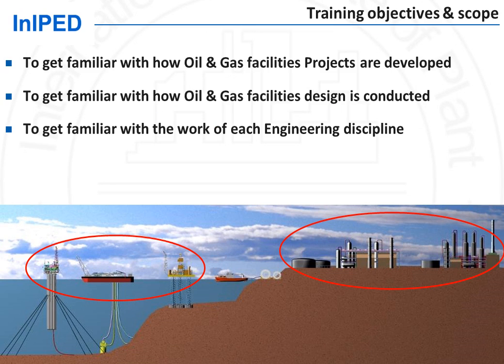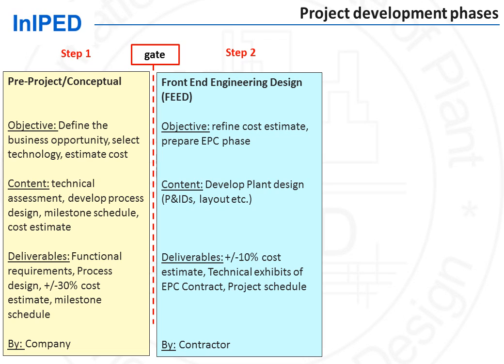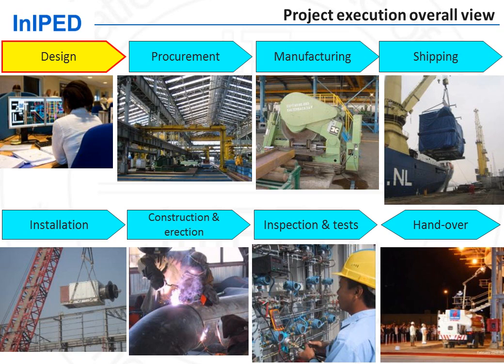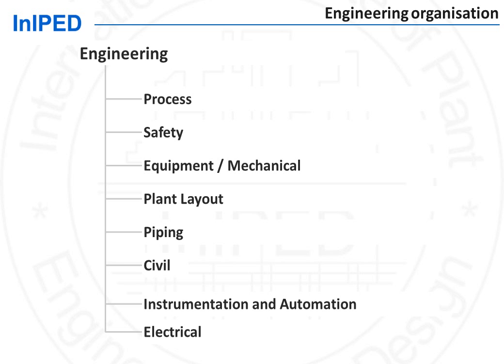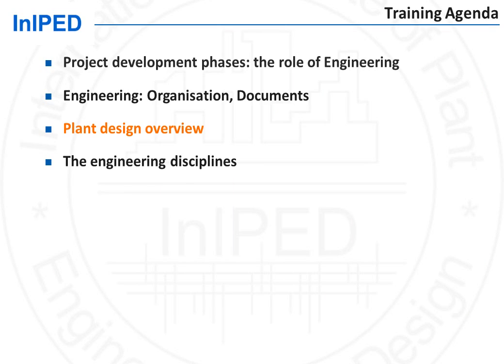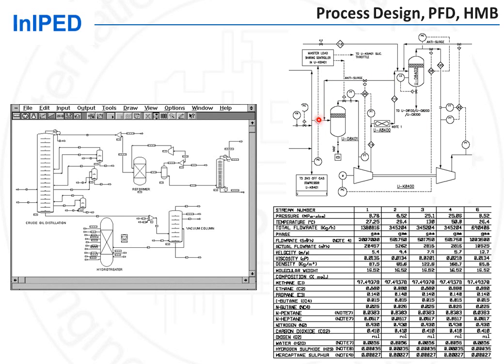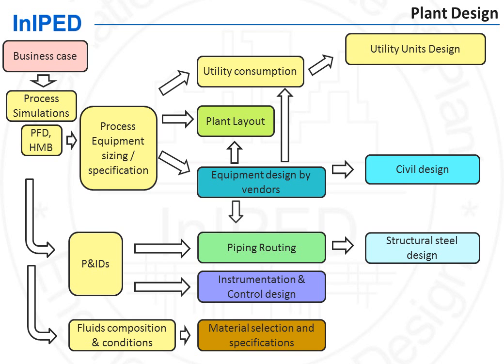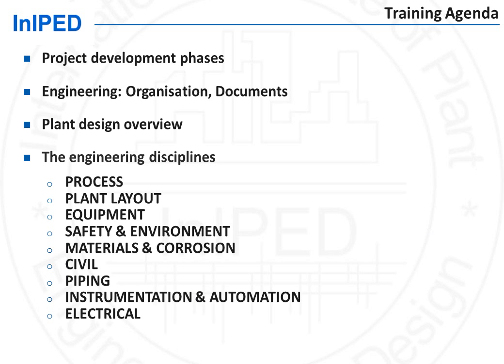Introduction to Oil & Gas facilities Design